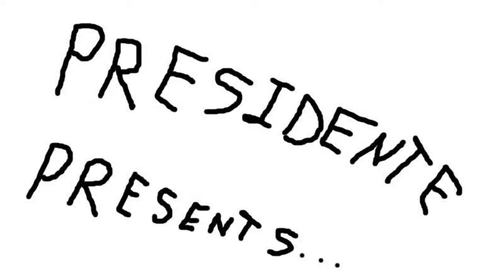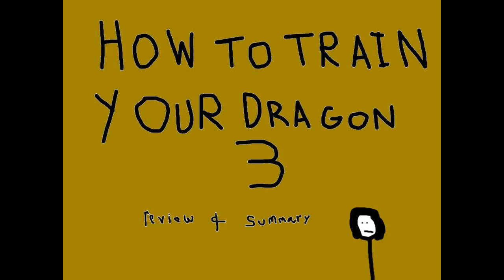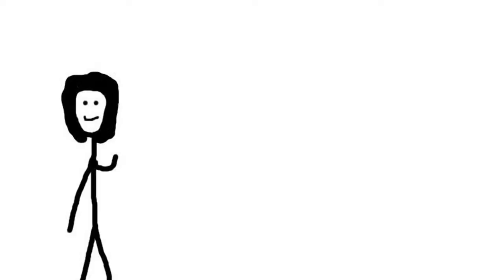How To Train Your Dragon 3, short summary and review.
I recommend this movie! But who cares what I think i'm just a stick figure on a white background.